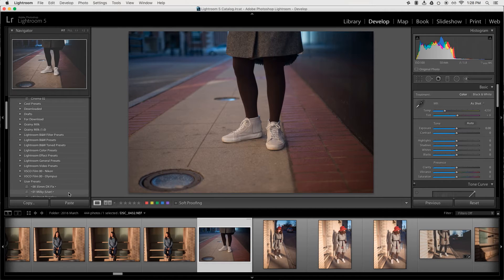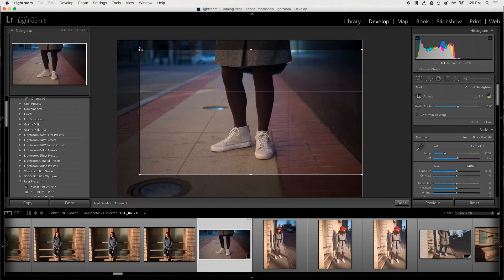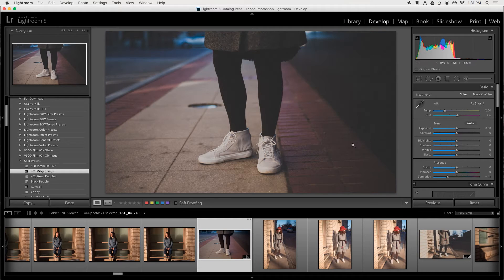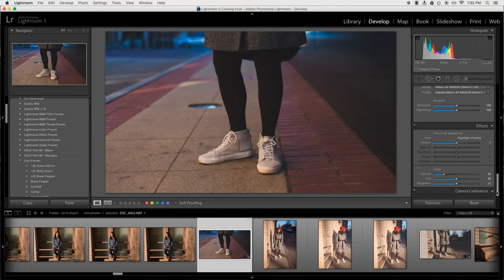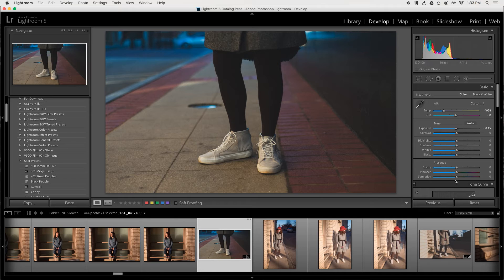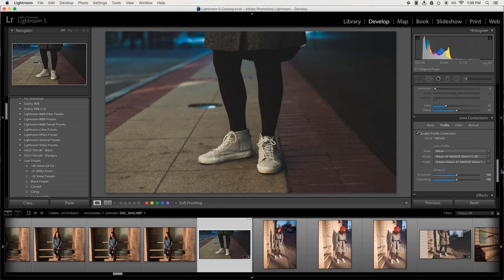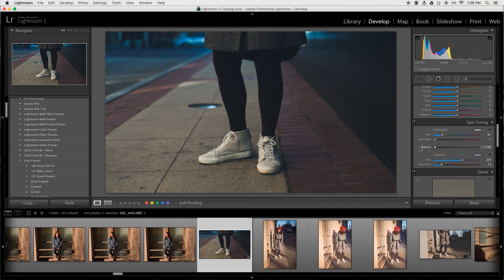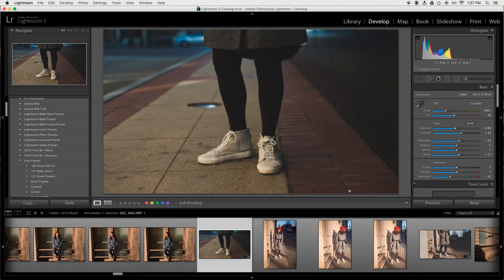Lightroom: Street Portrait Workflow - 04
If this helped You at all let me know!

•Links•